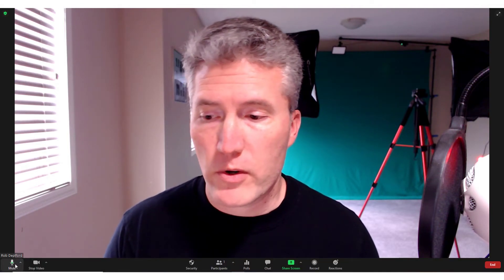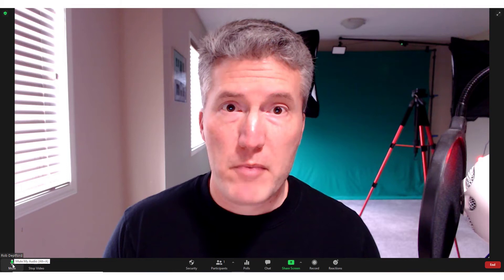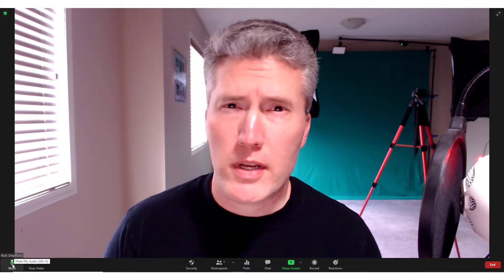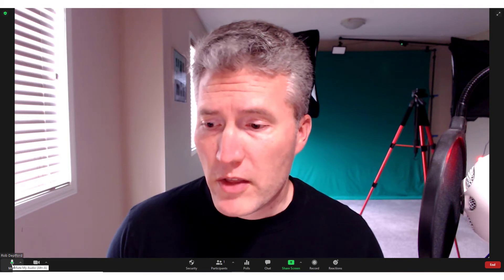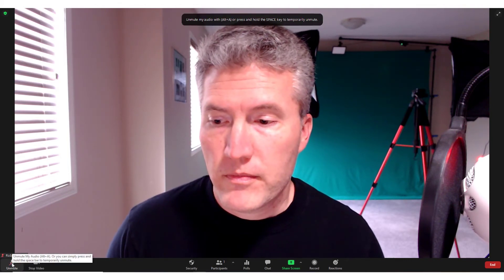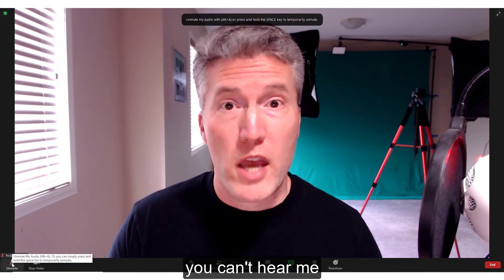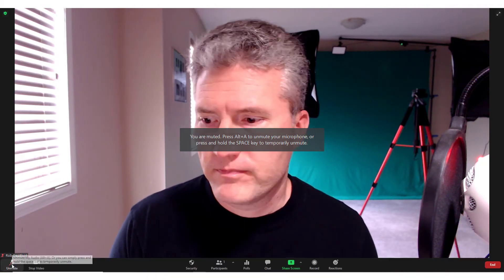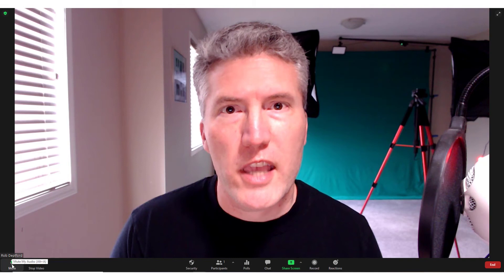How and When to Mute Yourself on Zoom (a Fun Tutorial)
You really should know how and when to mute yourself on Zoom.

Why?

Working from home has become the new normal for many, and video conference calls on Zoom are often a big part of daily routine.

When it comes to the noise in your environment, there's a certain etiquette that can help keep a video meeting running smoothly for all participants. Since a disturbance can come out of nowhere, it's important to understand how and when to mute yourself on Zoom.

In this video, I give some clear examples of disturbances you might encounter during a Zoom meeting, and I show you just how easy it is to deal with the problem by using the mute function.